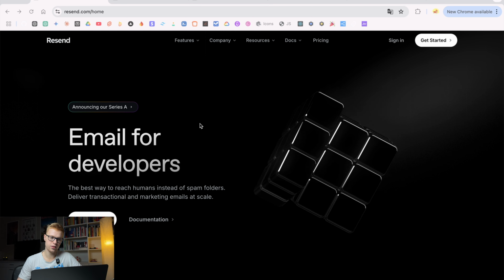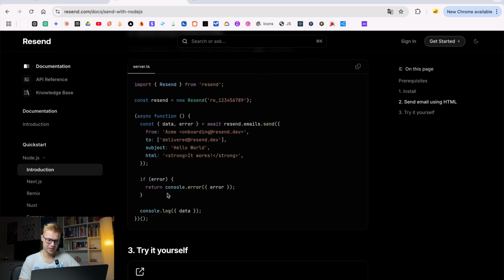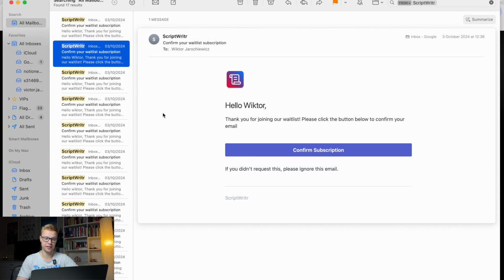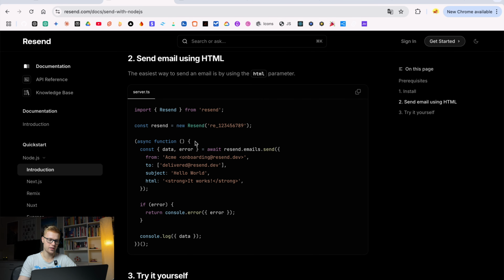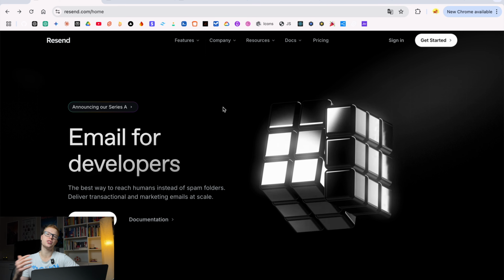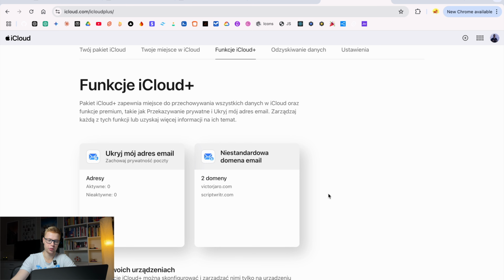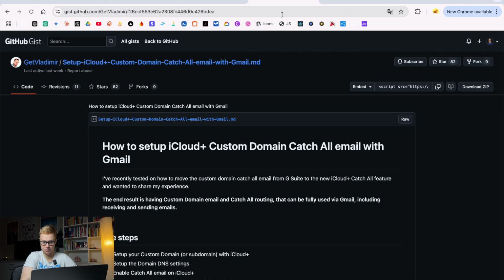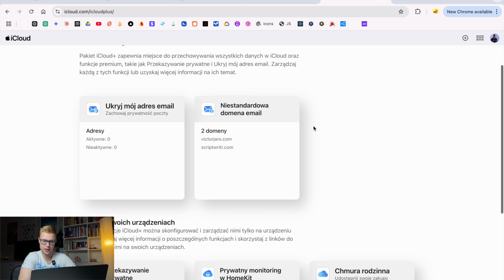I found my favourite way to deal with emails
Chapters:
0:00 - Intro
0:18 - Transactional emails
3:55 - Email with custom domain